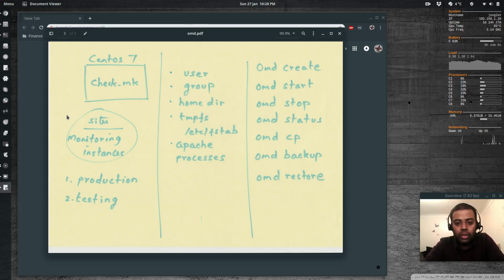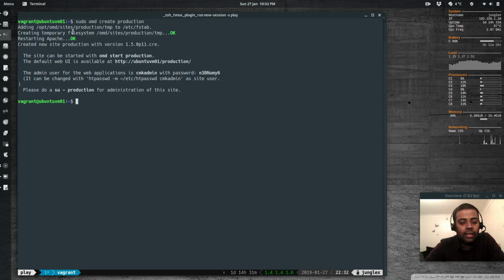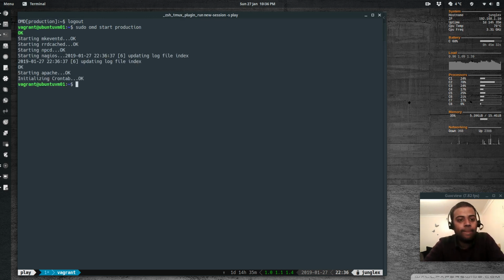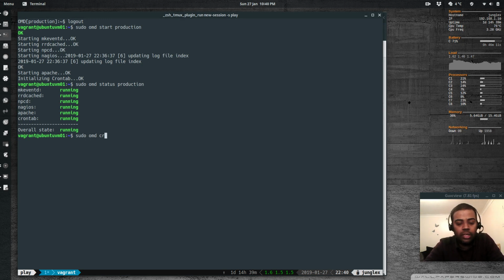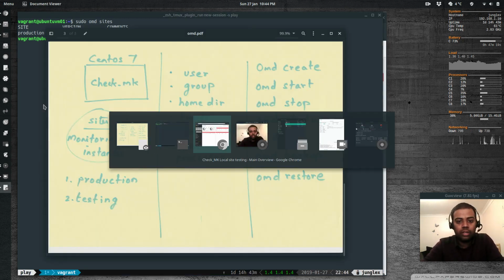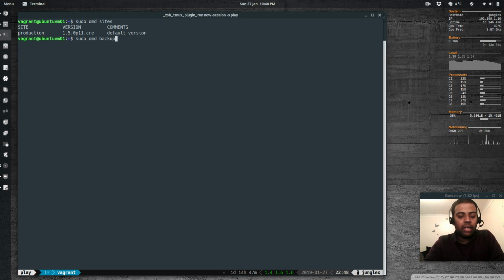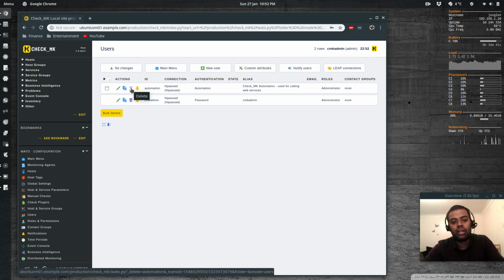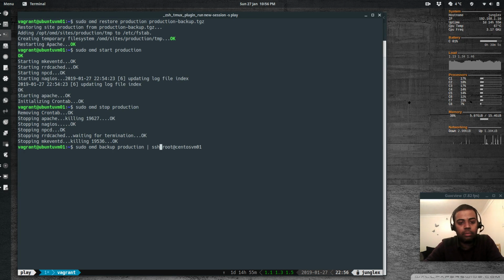[ check_mk 2 ] Creating and Managing check_mk sites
This is a series of video tutorials for learning check_mk monitoring solution.

In this video, I will show you how to create and manage sites (monitoring instances) in check_mk.

Thanks,
Venkat